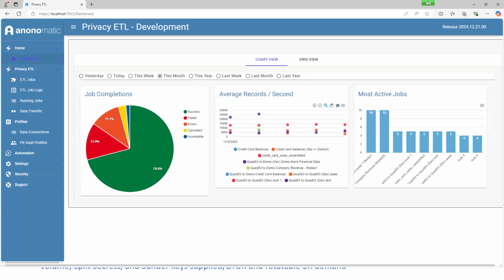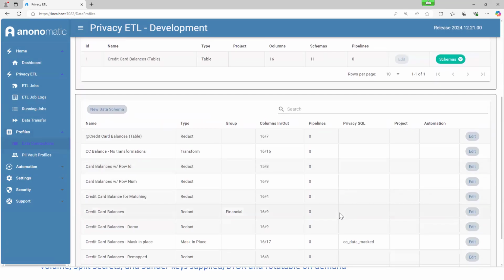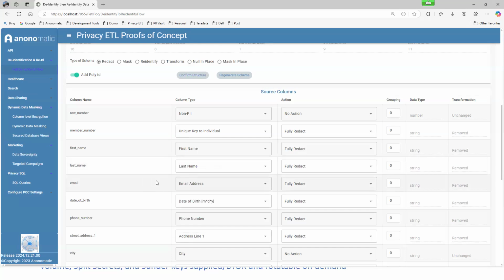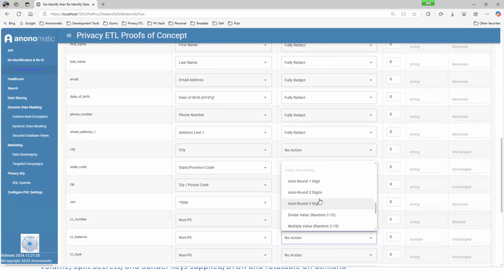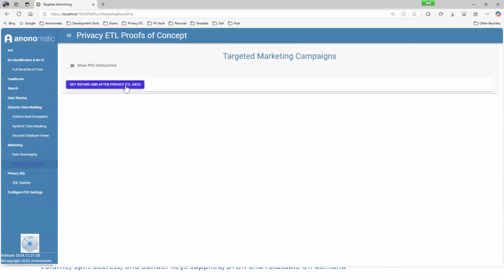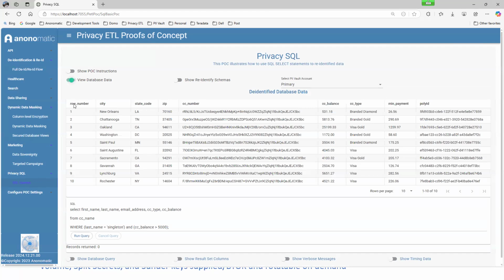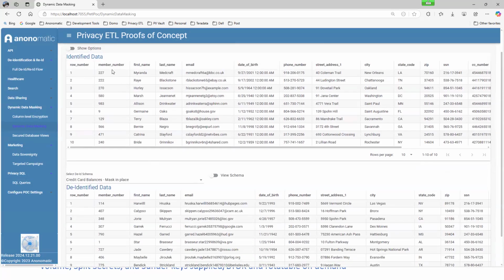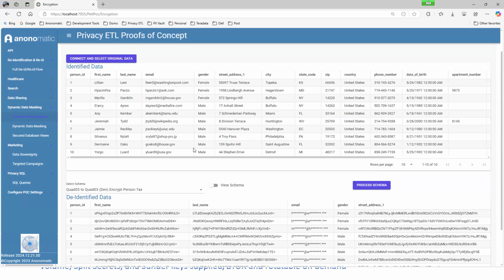01 2025 Jan Live Demo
Anonomatic PII Vault demonstration for Teradata January 2025